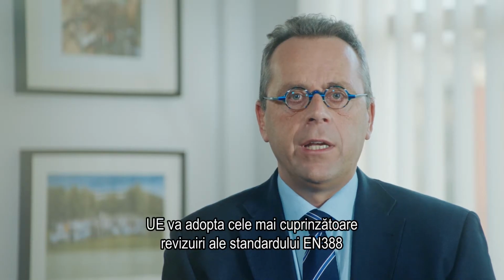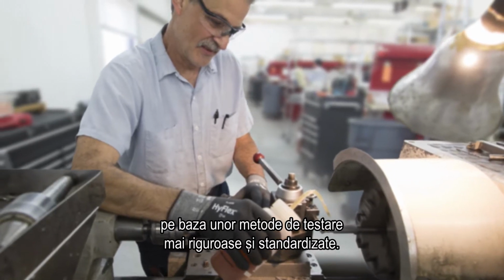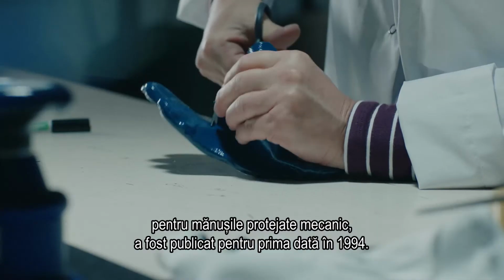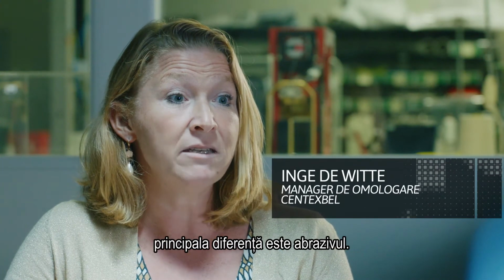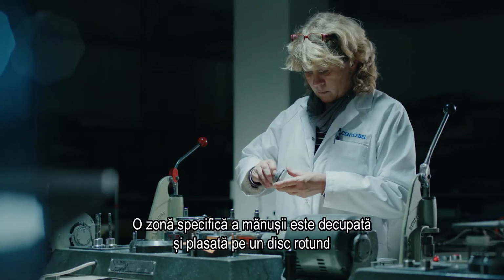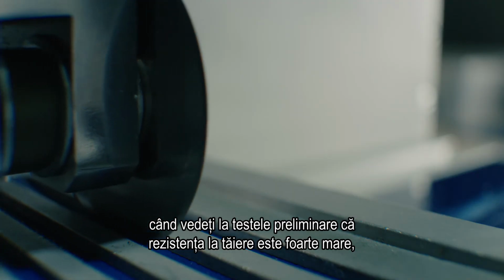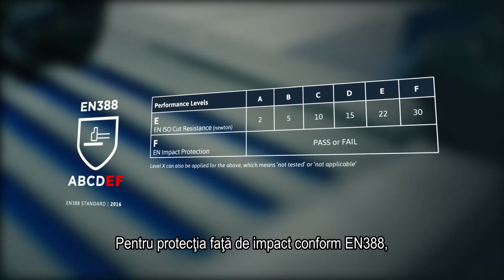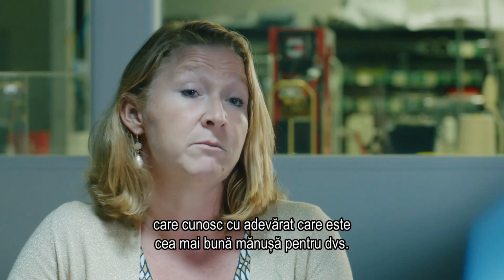EN 388 Changes explained by Ansell (RO)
During the coming year, the EU will enact the most sweeping revisions to the EN 388 standard since its inception over 20 years ago. Ansell will partner with you to ensure you Stay Well Informed, Well Protected, and Well Ahead.